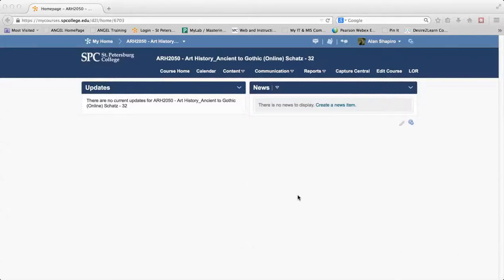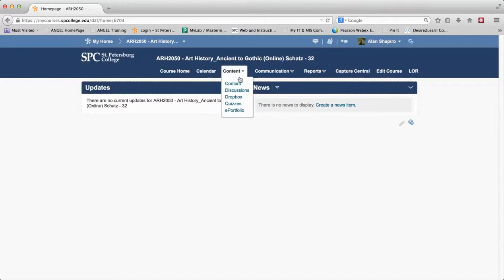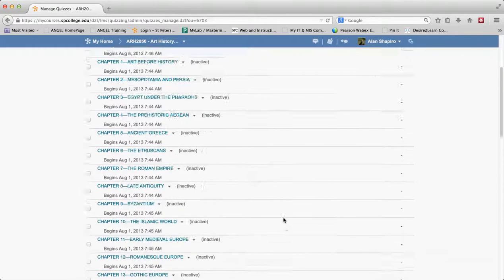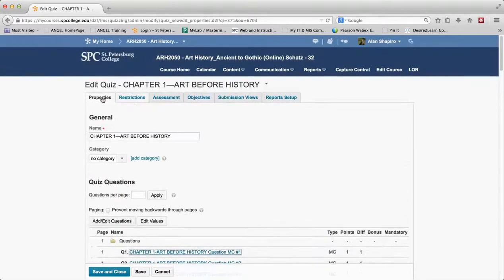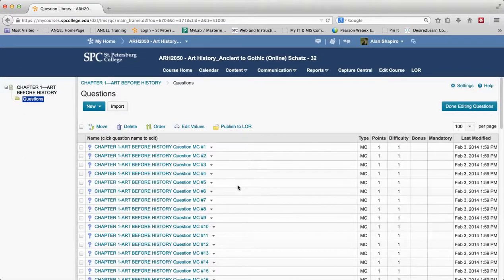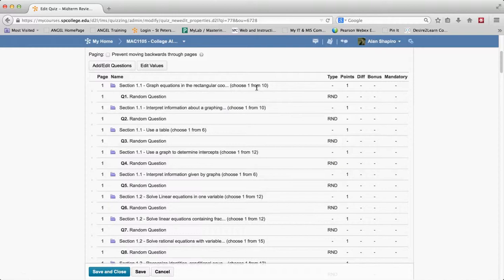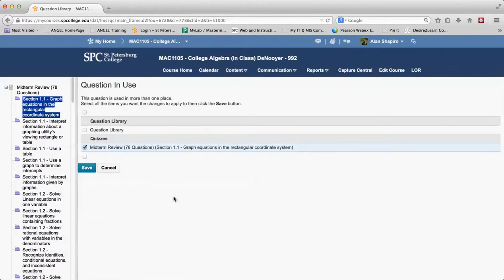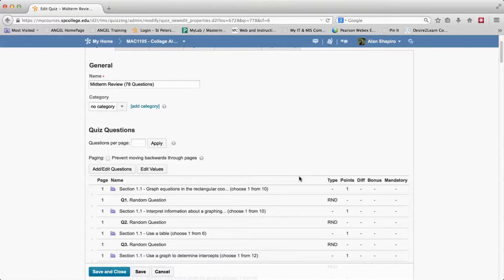How Quizzes Appear when Migrated from ANGEL to D2L